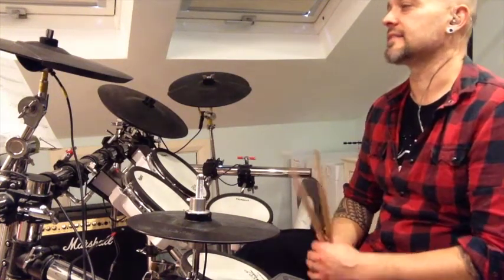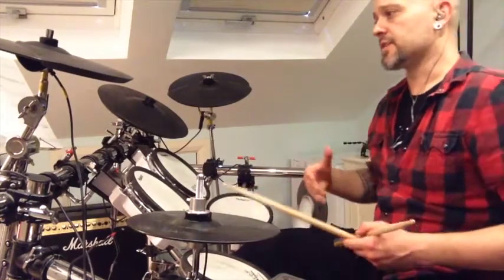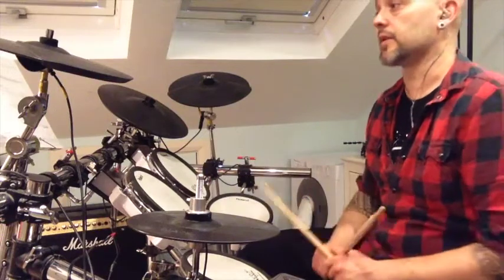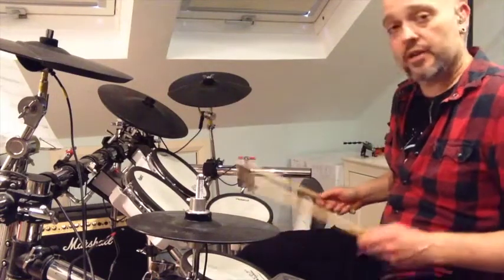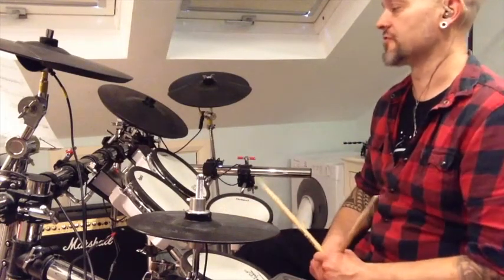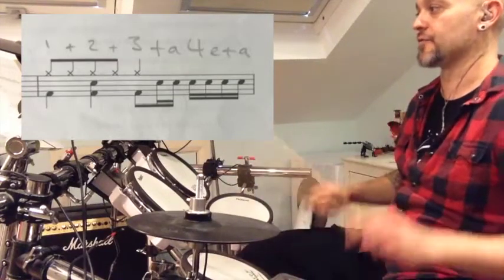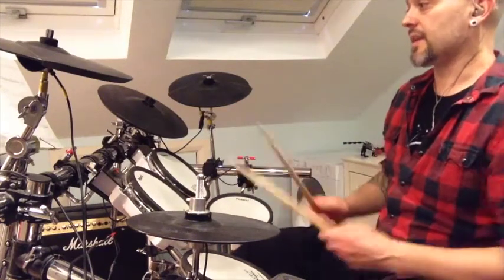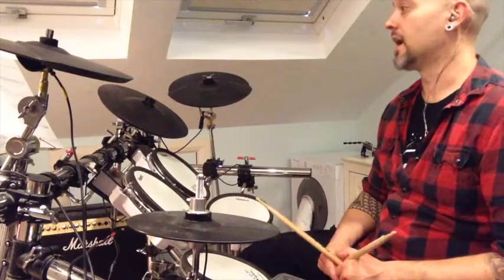Uptown Funk - Trinity Drums- Lockdown Lessons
Uptown Funk by Bruno Mars - Trinity Drums Grade 1. Lesson recorded in lockdown 2020